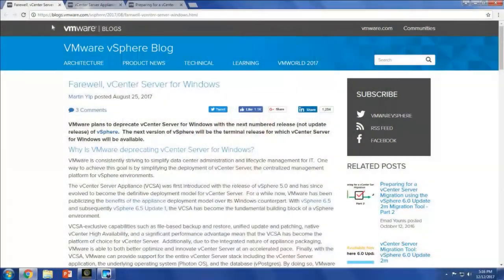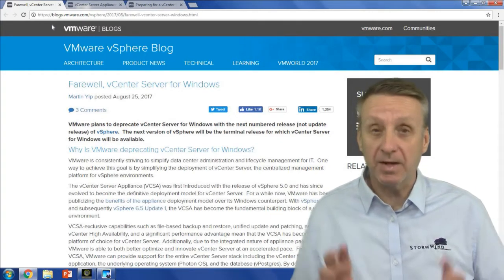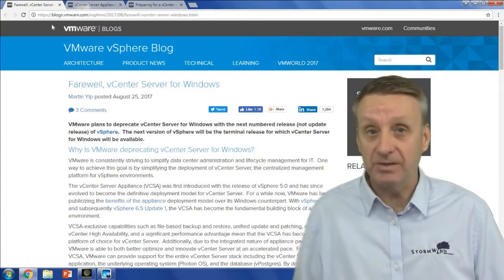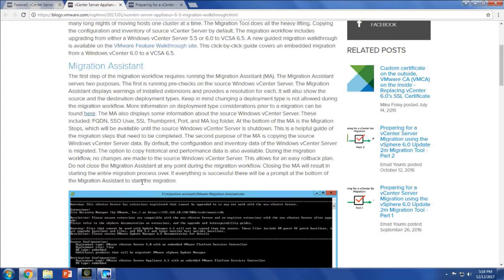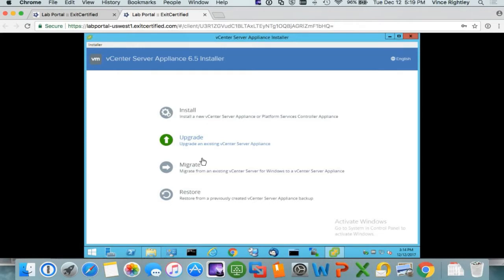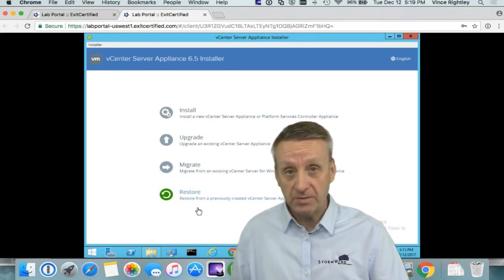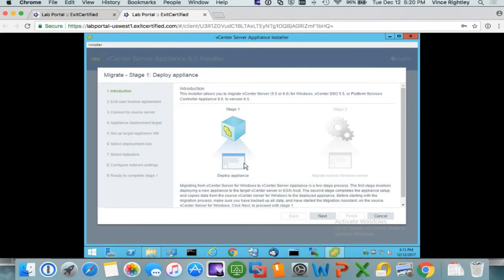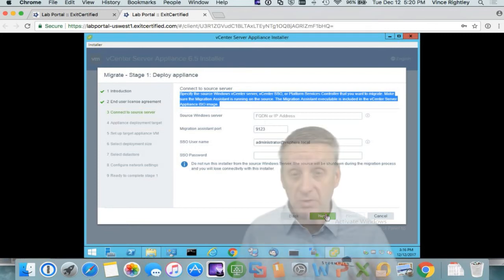Migrate Windows vCenter to vCSA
As the end of the year quickly approaches, planning projects and budgets for 2018 are popping up on your docket. While you and your company are preparing your New Year’s resolutions, make sure Windows migration is your top priority! In this week’s vBlog, Vince Rightley talks shifting from Windows vCenter to vCSA and how it’s as simple as 1, 2, 3.
Around August of last year it was announced that the next full release of vSphere will be the last version of Windows support. They want you to use this vCenter appliance. But if you’re steadfast in your ways, you’re probably not ready or don’t want to migrate. Then let vSphere do it for you! In version 6.5 of vSphere there is a migration assistant and a migration tool. They’ve made it easy! But don’t wait until the end of the year to do it- plan it out now so you have time.